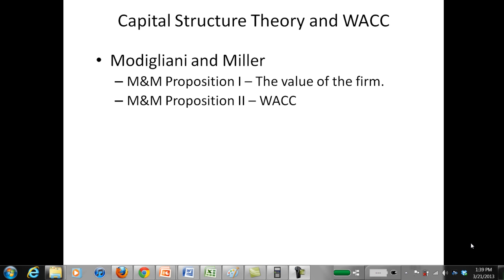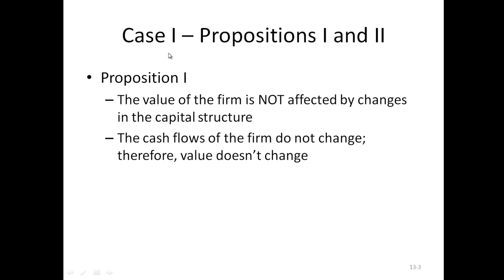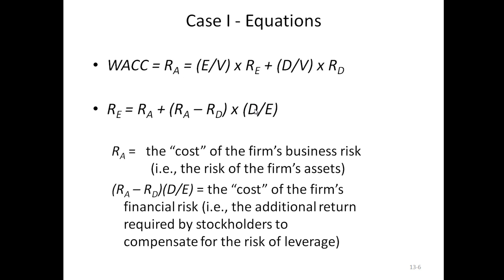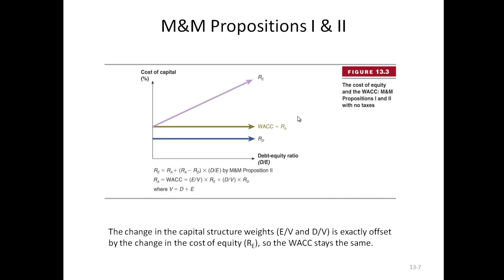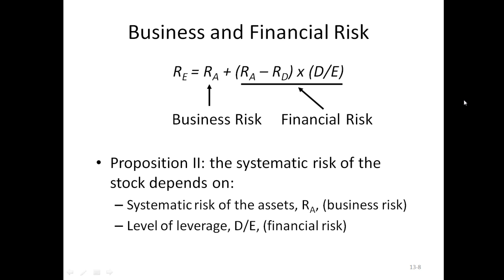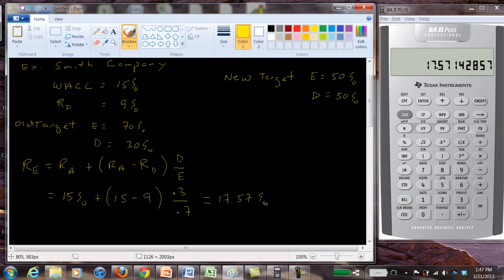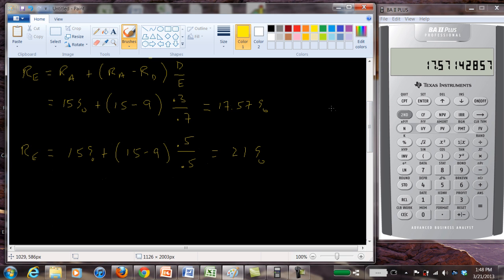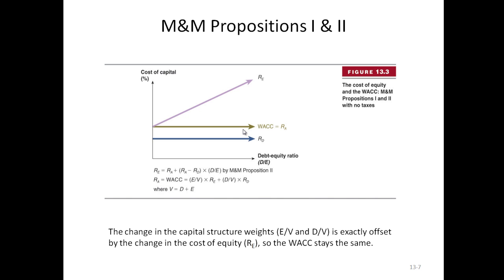Modigliani Miller Part 1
M&M Propositions I & II with no taxes and no bankruptcy costs